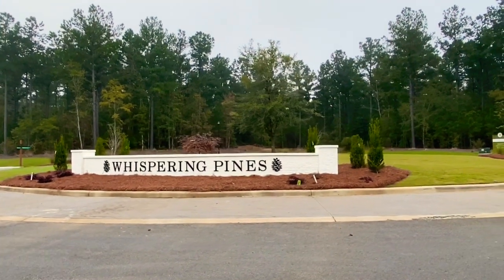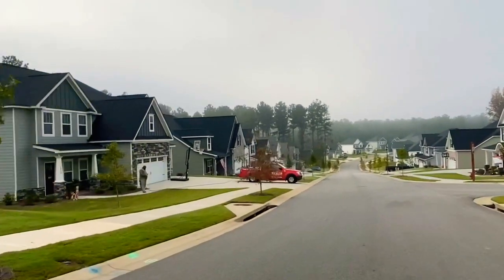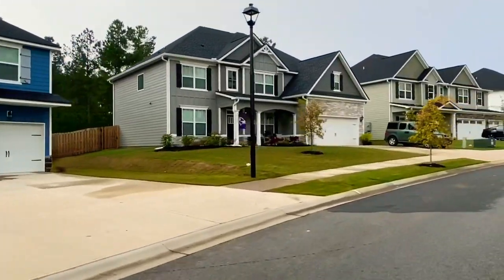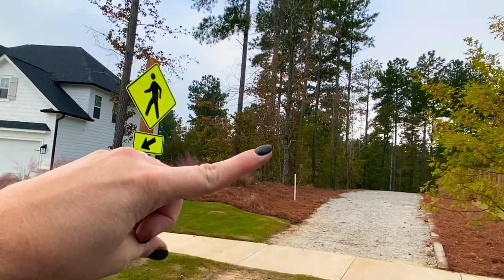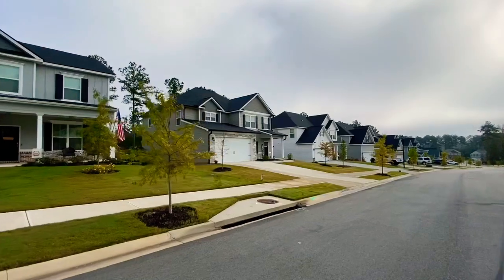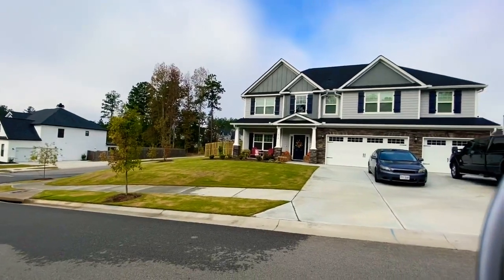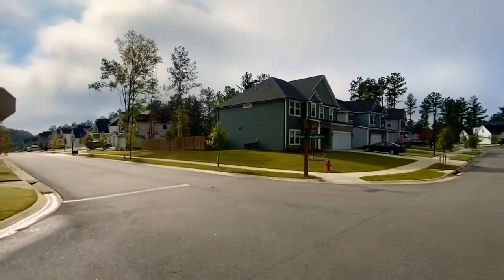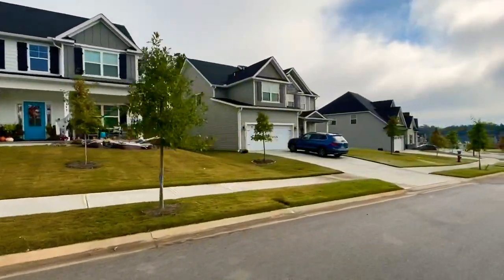Drive through of Whispering Pines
I apologize about the wind in advance. It’s extremely hard to video, talk, and drive at the same time. 🤣 Don’t worry all precaution was taken and safety first.

 This is an actual depiction of what phase 3 in Whispering Pines looks like 100% COMPLETE as of Wednesday, October 7th, 2020. 🎬

 It has been a while since I have done a play-by-play via a drive-through for all of my out-of-state clients and customers. This video is for you 🏡

 It is also for my realtor friends who need to know a little bit more information about why we do things a certain way in Whispering Pines. There is a rhyme and reason for everything . Bottom line,  I want to protect the integrity of our homeowners property value. Property value means the most!

Myself, Beau and Ben would love the opportunity to earn your business. No one knows this neighborhood, this development, these Builders or Evans, Georgia like we do 😉